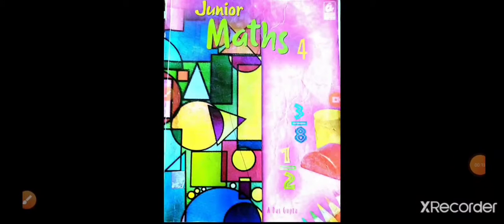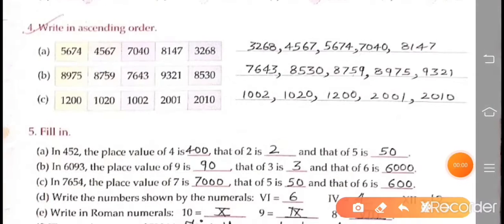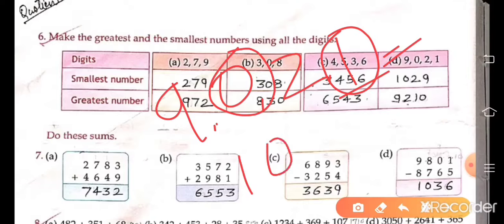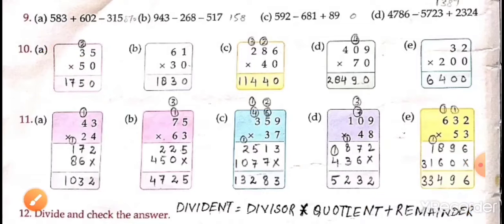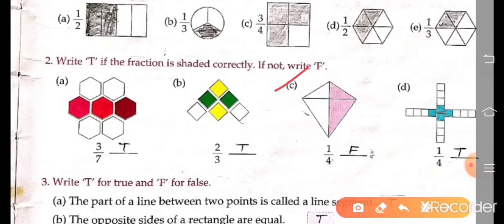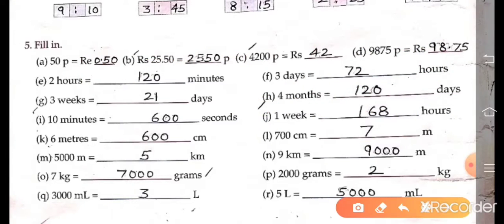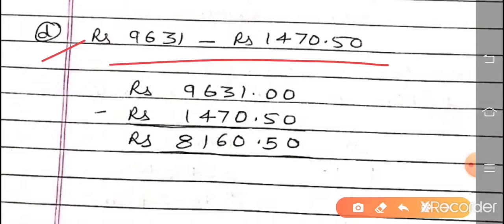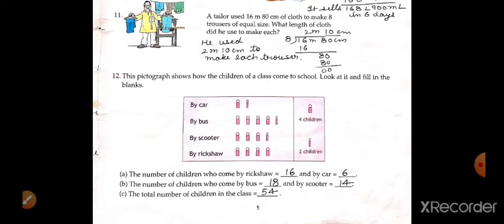Class - 4, Maths, Unit - 1